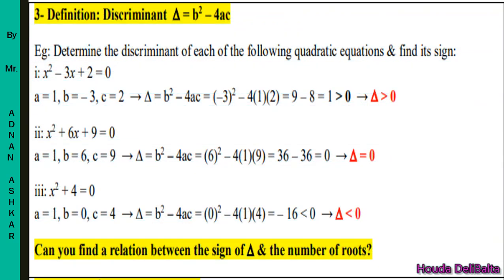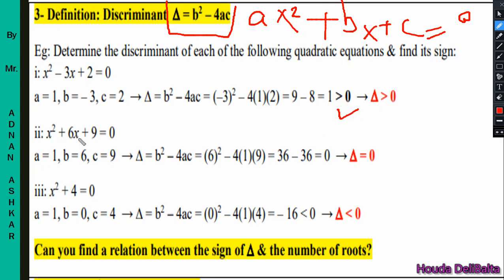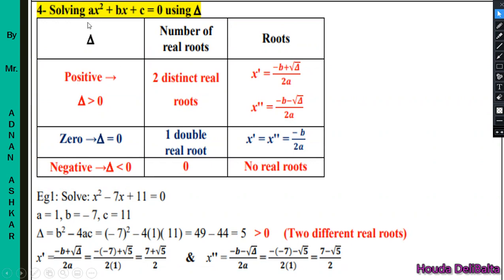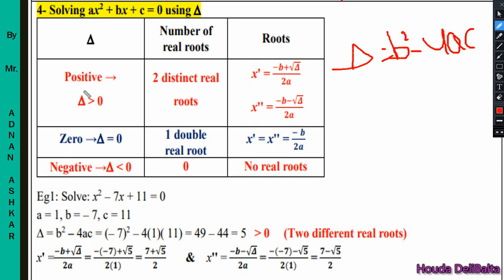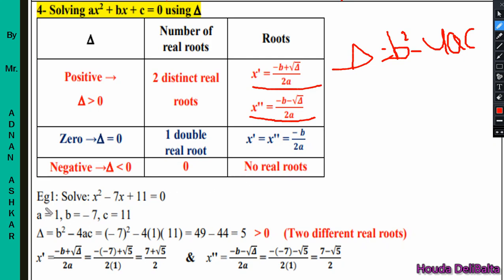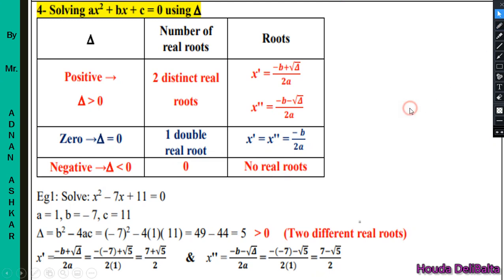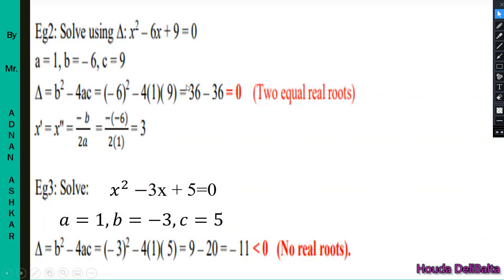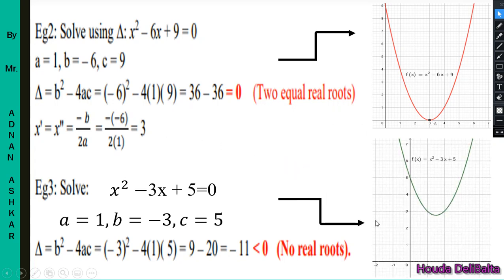grade11 quad eqns 4